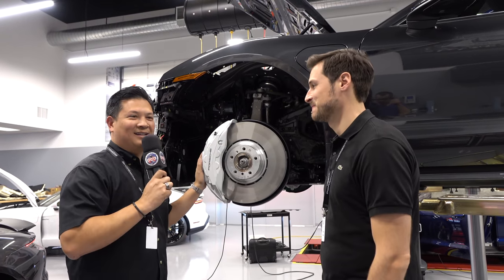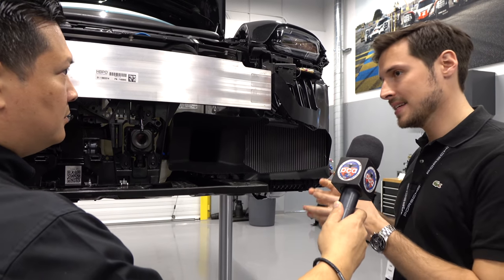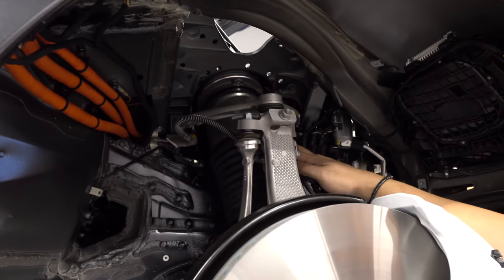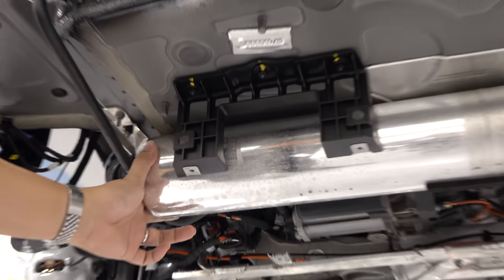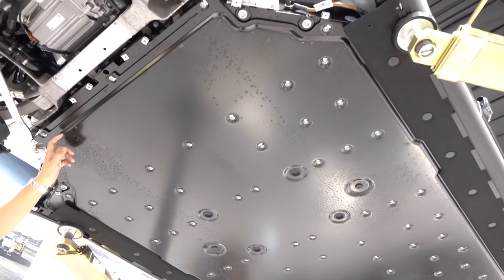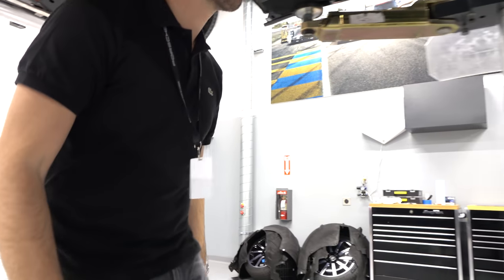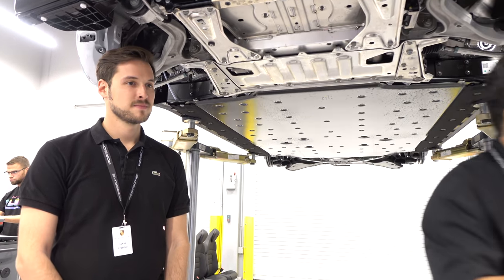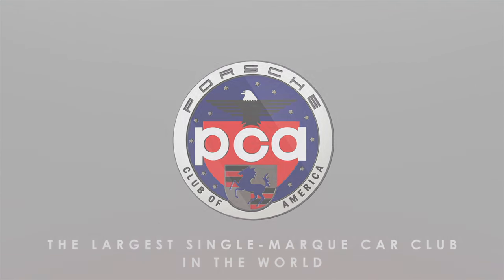PCA Spotlight: We go underneath and inside the Porsche Taycan at Tech Tactics West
In late November, PCA hosted Tech Tactics West at Porsche’s dealer technician training facility in Eastvale, CA and fortunately there were plenty of Porsche Taycans on hand as well as Lukas Kraemer, Manager of Complete Vehicle, Taycan, to give a presentation to attendees. Kraemer went a step further and allowed us to film a tour of components underneath the EV, as well as inside a car without its interior.

In the video above, you’ll learn about the three-chamber air suspension, battery tech — including how the cooling system works — and more.